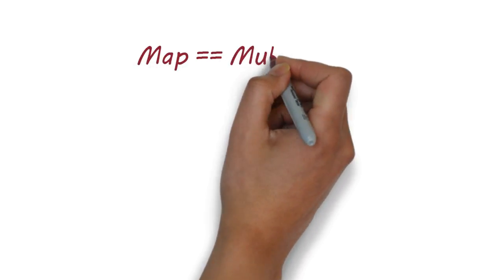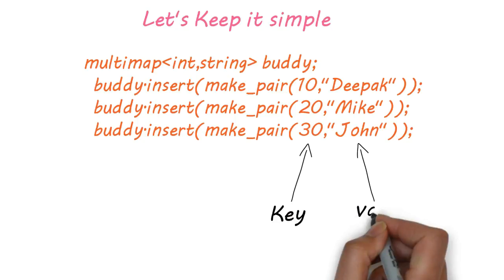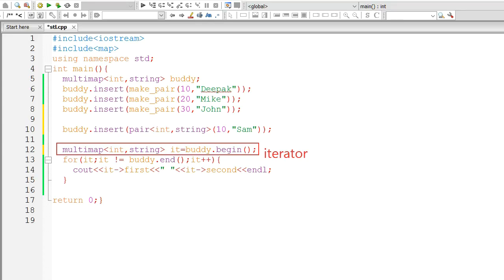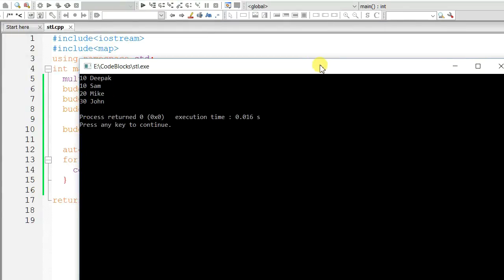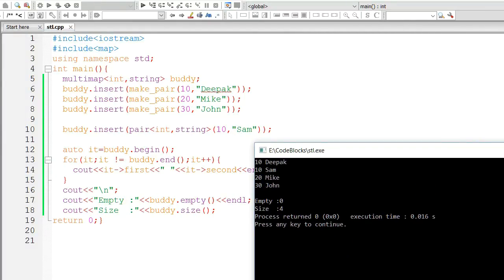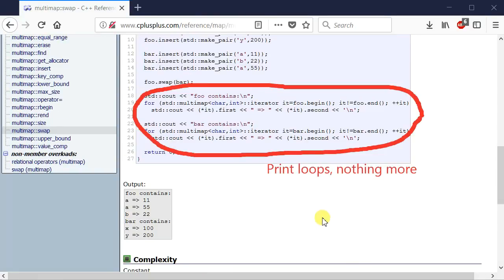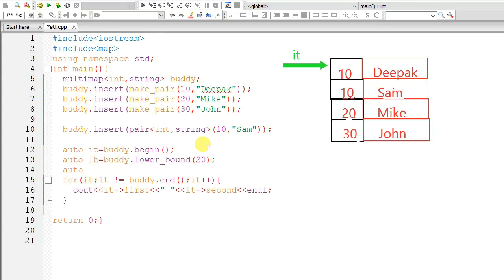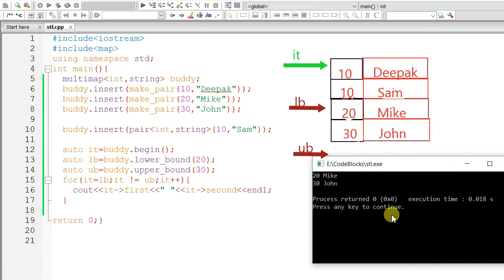7-Multimap in STL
MultiMap

In this video We'll learn about MultiMap in STL
I will teach you how to create a MultiMap
Difference between Map and MultiMap
And all the inbuilt functions

If You have lot's of Time to Waste and
The Only Thing which is Bothering You Right Now is...
Who is the creator of this Channel?
Then Here is the Link to My FaceBook Profile
Yeah..! , You can Laugh a lot by seeing my Teenage and Crappy Post's
(I was an Idiot , at that time :-P)